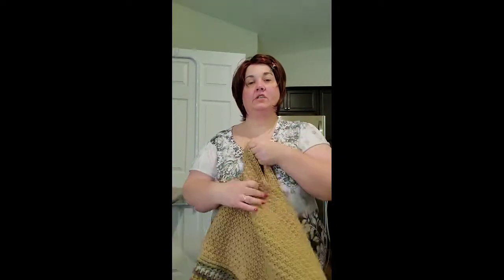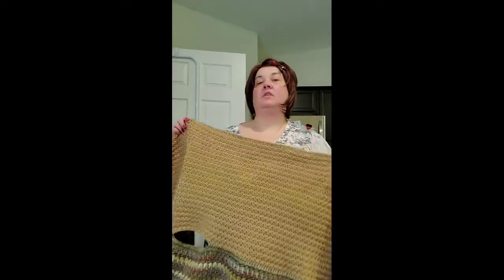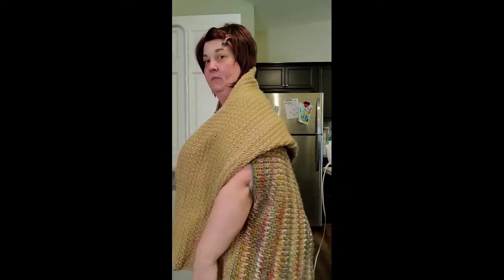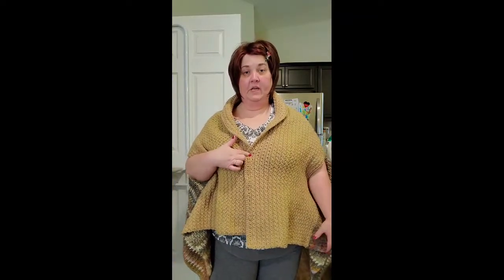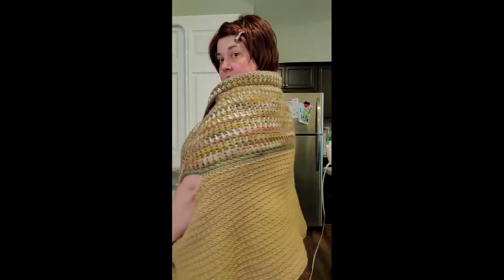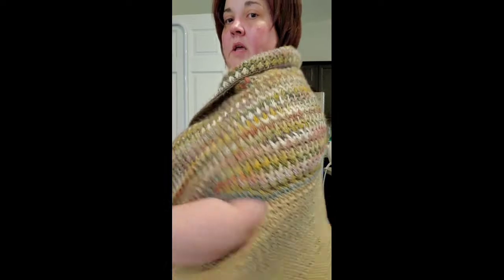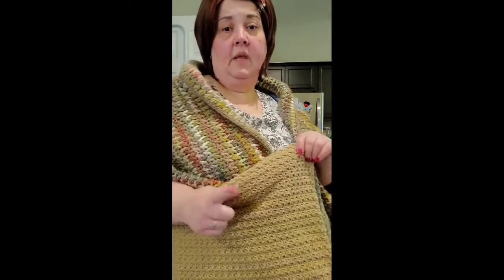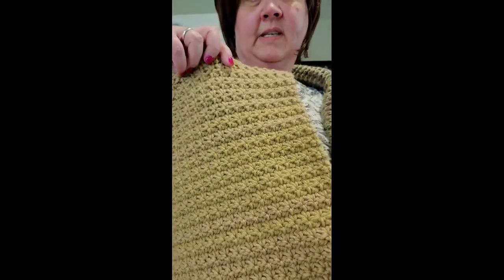Free Bird's Cape Scarf: Try on before steam blocking!